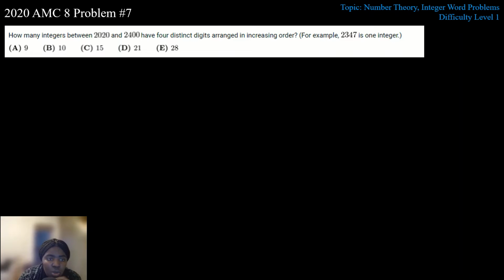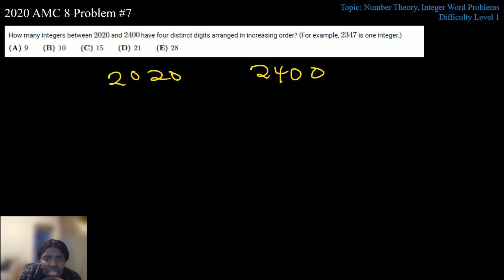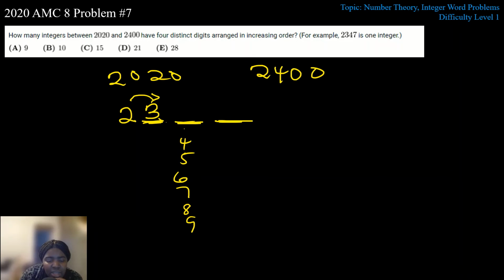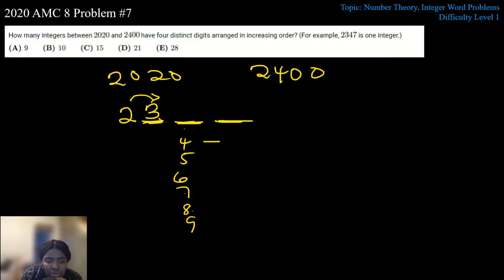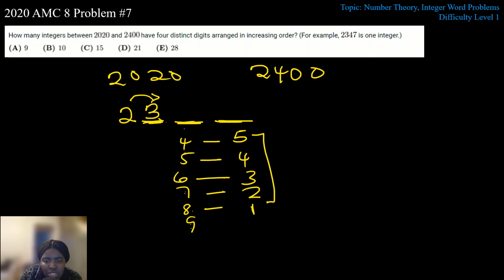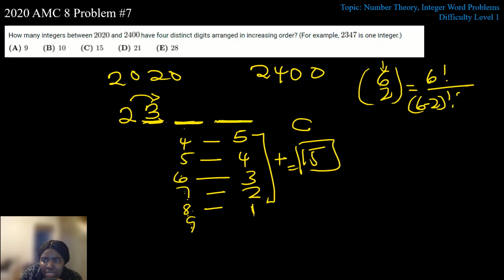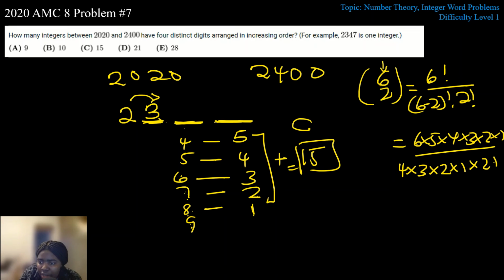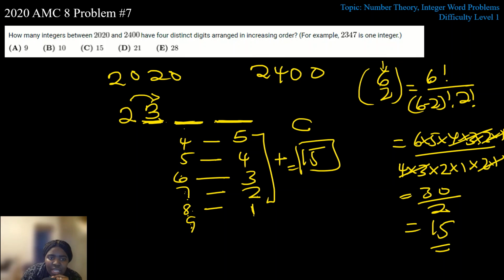AMC 8 2020 #7 - MIDDLE SCHOOL MATH COMPETITION QUESTION FOR BEGINNERS! (INTEGER WORD PROBLEM)!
This is a Level 1 AMC 8 problem. It's great for Middle School (and some Elementary School) students who are just getting into Math competition problems.

Get in touch:
Inquire about our problem solving class for middle school students and advanced elementary school students

If you are a parent, join our Facebook group for parents of students in grades 3-10, where we share tips on helping your child(ren) grow in critical thinking and Math problem solving